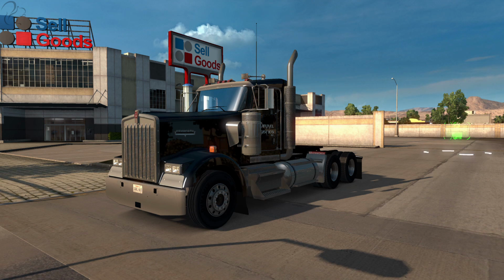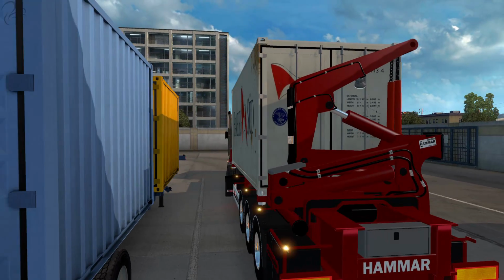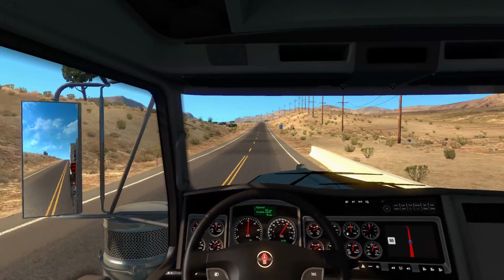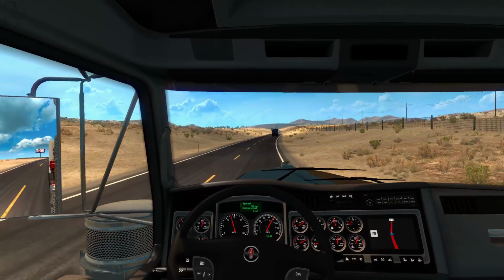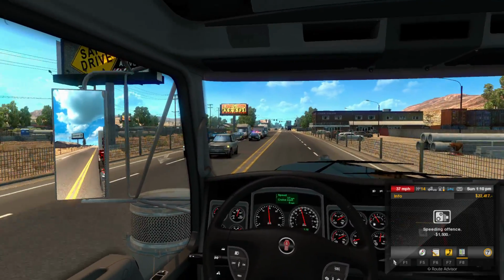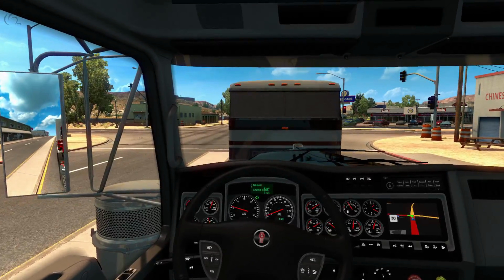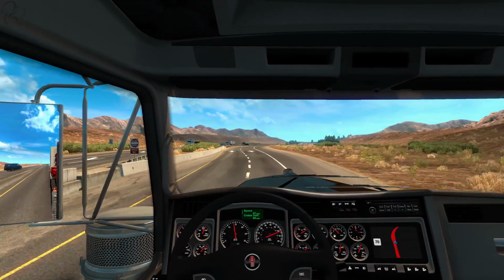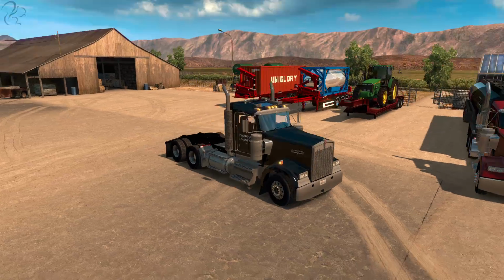Trucking Diaries - Episode #31 (American Truck Simulator)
Welcome to Trucking Diaries - my full let's play career series of American Trucking Simulator. Starting out with nothing you will see me build my trucking empire one episode at a time!